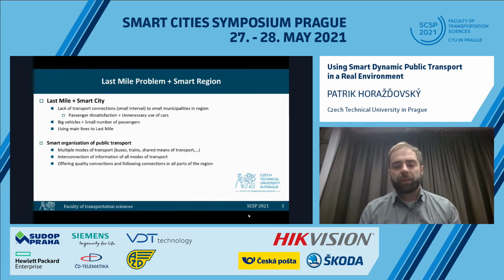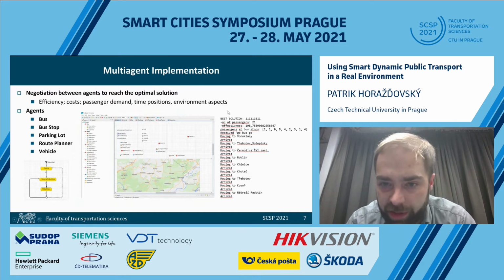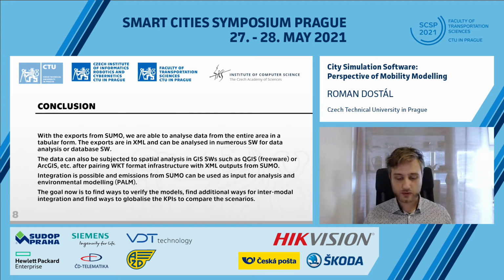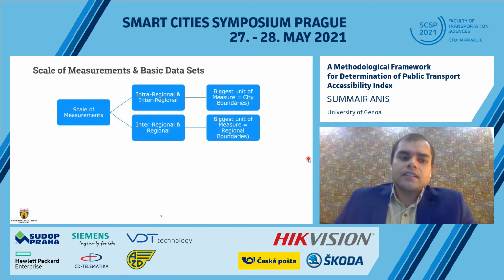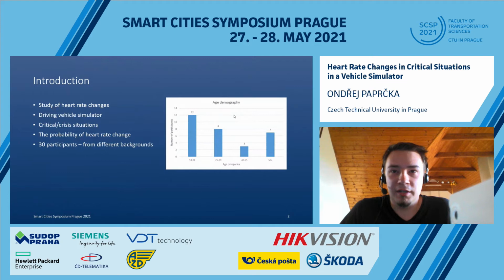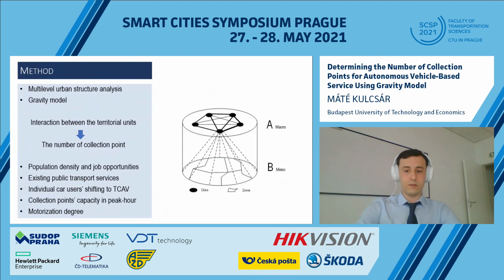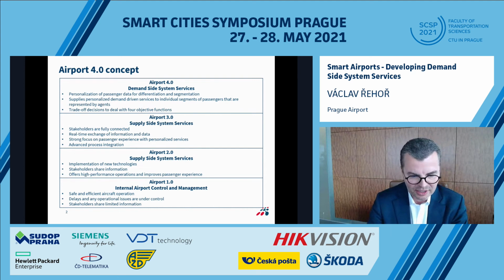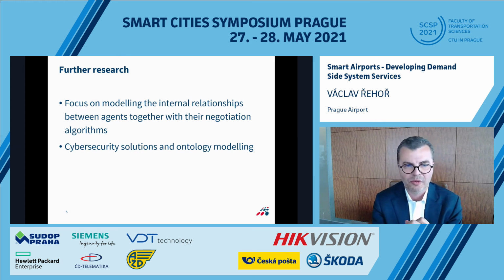SCSP 2021 Day 1 Smart Cities Modeling